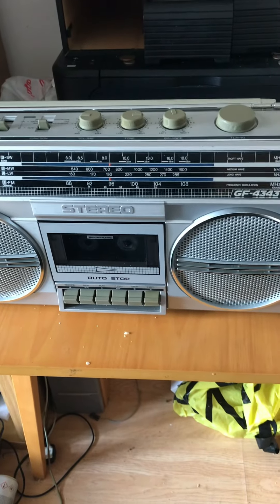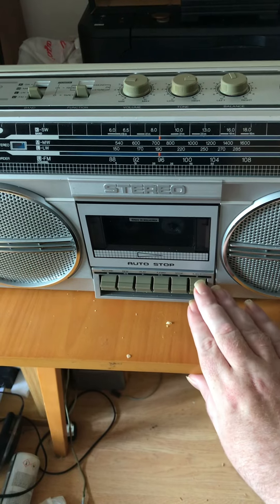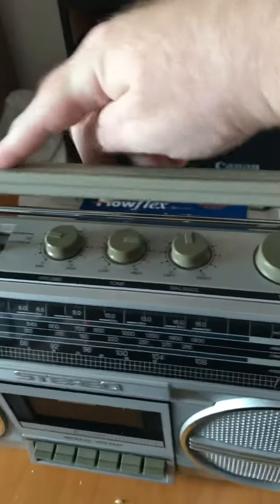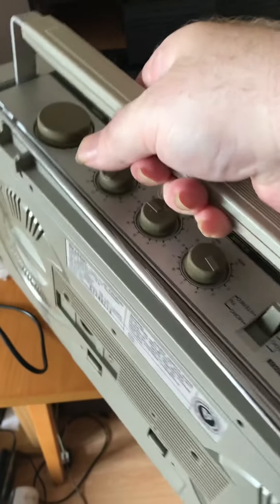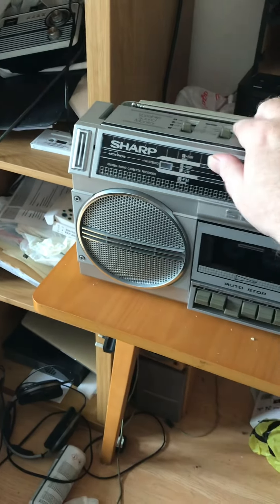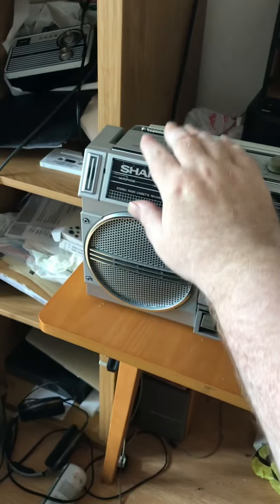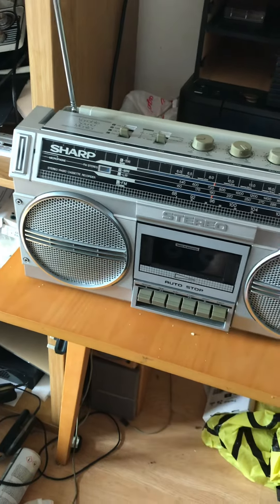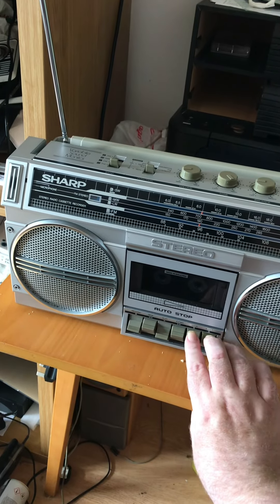Demonstration of my vintage Sharp GF-4343 Radio cassette boombox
Recently Purchased on eBay, this is a refurbished cassette recorder from around 1984. I show you a little around the machine and I am doing a playback and recording test. I am registered as blind and have only got peripheral vision in one eye so excuse me if the camera actions are not very good. Hope you all enjoy it.